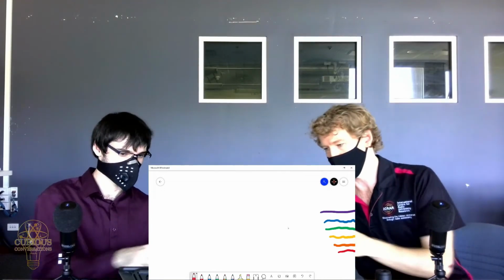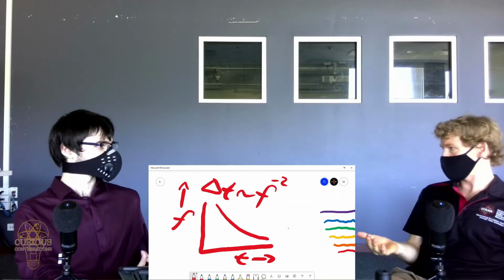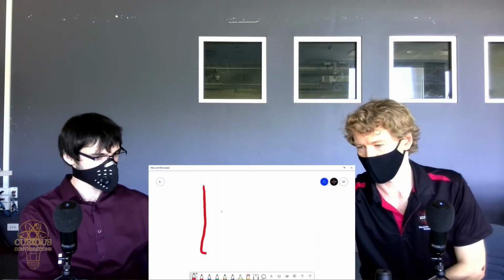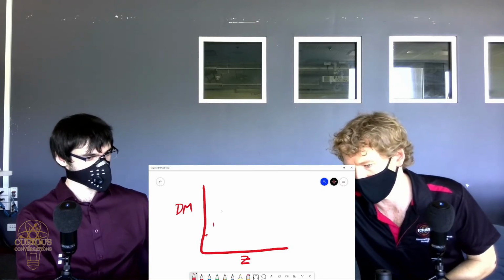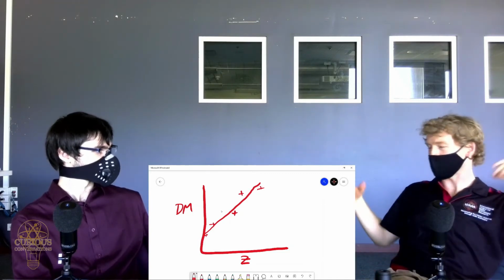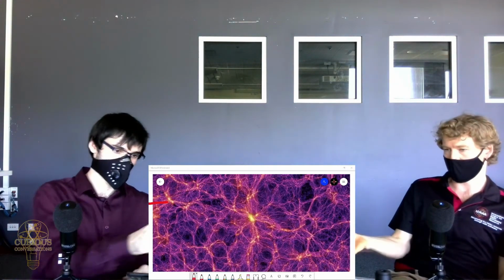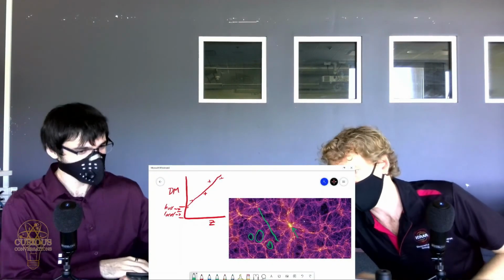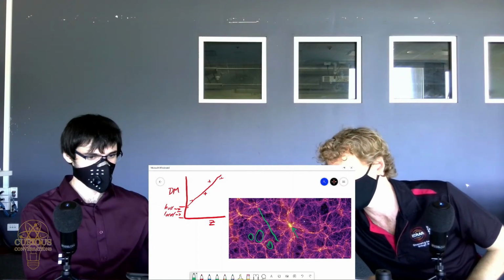Doctor Clancy James - Astrophysicist | Curious Conversations (Part 2)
On this episode of Curious Conversations, we interviewed Doctor Clancy James on fast radio bursts, science education and the importance of fundamentals in physics.

For more information on the topics discussed in this video, check out these links:

Referenced Publications:

Bannister, K. W., A. T. Deller, C. Phillips, J.-P. Macquart, J. X. Prochaska, N. Tejos, and S. D. Ryder et al. 2019. "A Single Fast Radio Burst Localized To A Massive Galaxy At Cosmological Distance". Science 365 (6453): 565-570. doi:10.1126/science.aaw5903.

Huege, T., M. Ludwig, and C.W. James. 2012. "Simulating Radio Emission From Air Showers With CoREAS". In 5Th International Workshop On Acoustic And Radio EeV Neutrino Detection Activities, 128-132. Erlangen, Germany: AIP.

James, Clancy W., Heino Falcke, Tim Huege, and Marianne Ludwig. 2011. "General Description Of Electromagnetic Radiation Processes Based On Instantaneous Charge Acceleration In “Endpoints”". Physical Review E 84 (5). doi:10.1103/physreve.84.056602.

Macquart, J.-P., J. X. Prochaska, M. McQuinn, K. W. Bannister, S. Bhandari, C. K. Day, and A. T. Deller et al. 2020. "A Census Of Baryons In The Universe From Localized Fast Radio Bursts". Nature 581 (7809): 391-395. doi:10.1038/s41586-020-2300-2.

Schellart, P., A. Nelles, S. Buitink, A. Corstanje, J. E. Enriquez, H. Falcke, and W. Frieswijk et al. 2013. "Detecting Cosmic Rays With The LOFAR Radio Telescope". Astronomy & Astrophysics 560: 1-14. doi:10.1051/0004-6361/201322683.